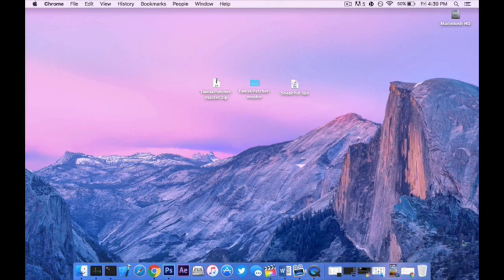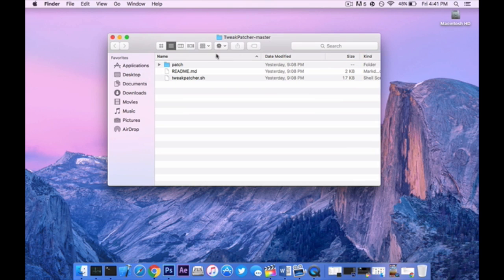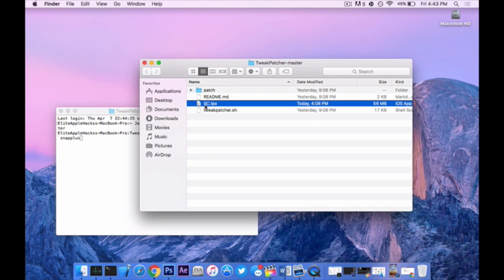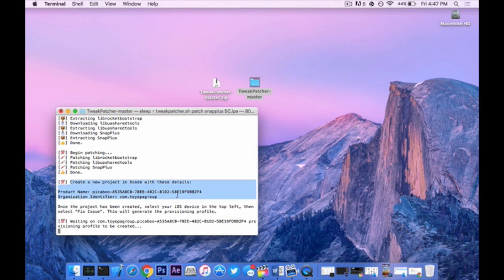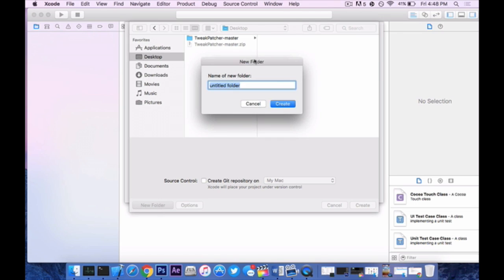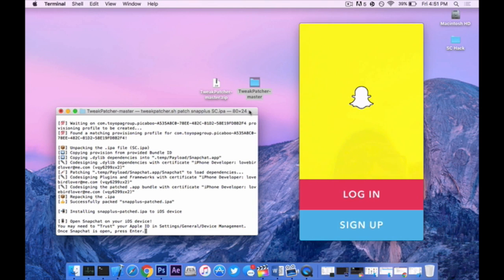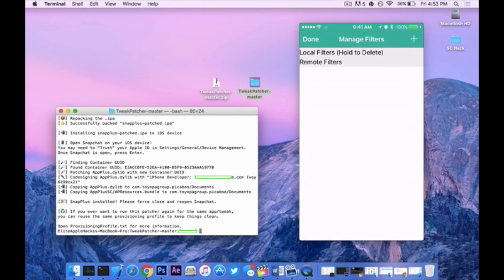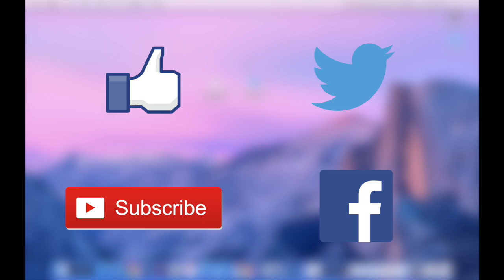Tutorial: How to get SnapPlus on Non-Jailbroken Phone! | Phantom for Snapchat alternative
Big thanks to Defying for allowing me to make a tutorial! :D

**Sorry for it being low quality. I finished editing and realized that the recorded footage was low quality. Wont happen next time**

♦Line to Add in terminal:
./tweakpatcher.sh patch snapplus

►A Like for more tutorials? :D

►Leave a Comment on when you want the jailbreak to be released

 Let me know if you would like longer videos or short videos in the comments. I reply to all!